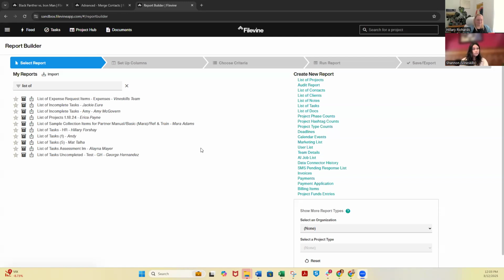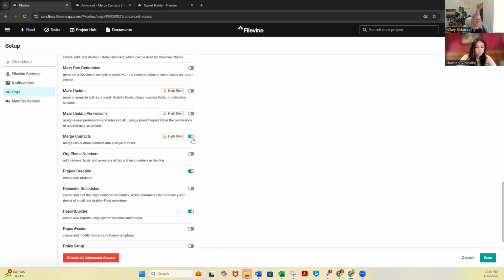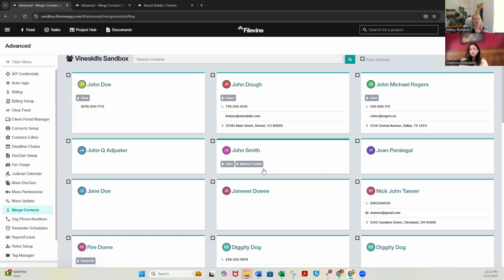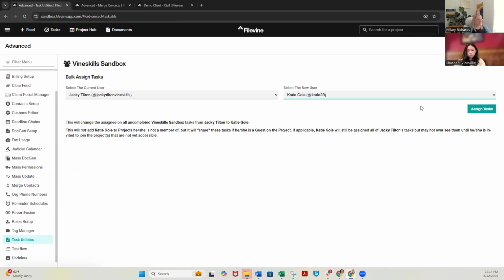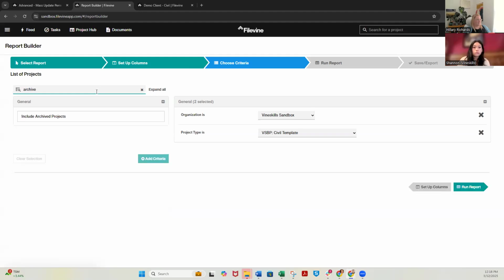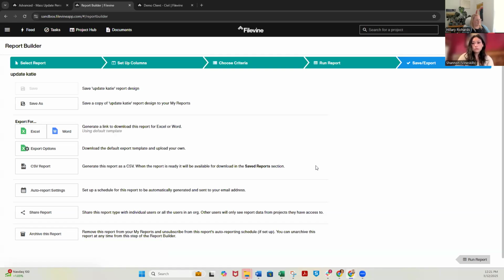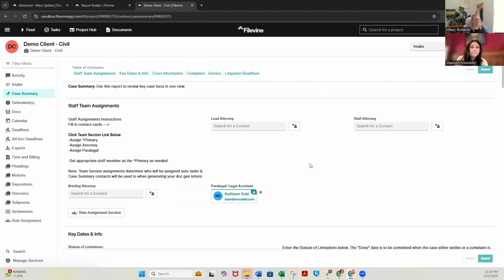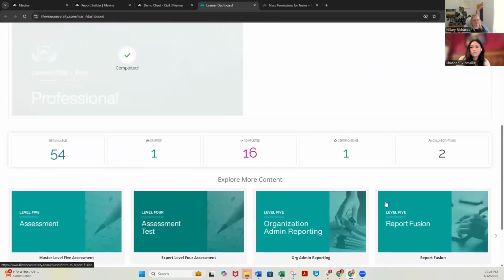Free Help Wednesdays: Contact De-Duping and Mass Updates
In this replay of a past live Free Help, Optimizers Katie and Hillary went over how to clean up data in Filevine with the Mass Update tool for admin users. We also discussed how to use the Contact De-Duping tool to provide overall consistency for contact data.

Sign up to attend Free Help Wednesdays and see upcoming topics